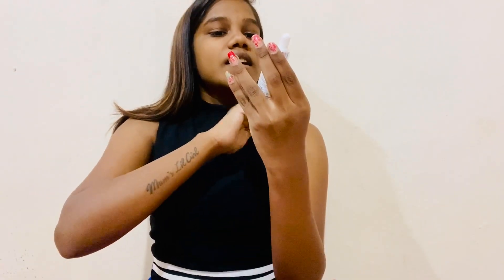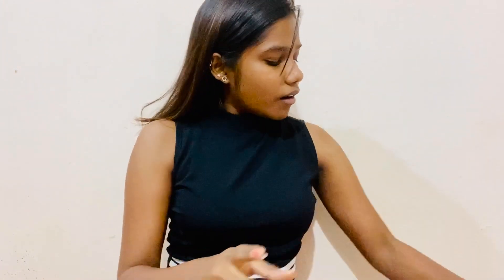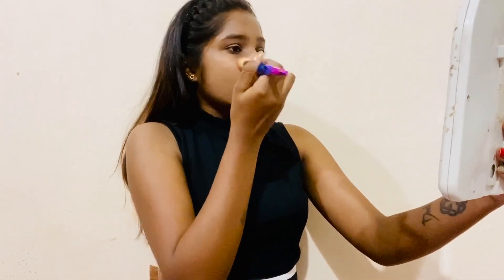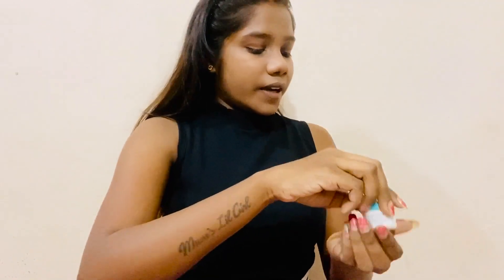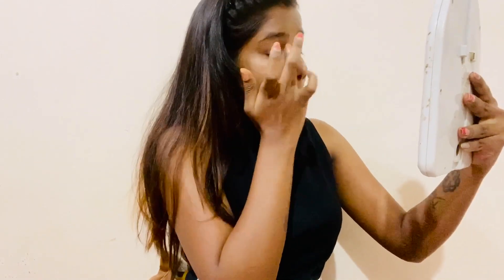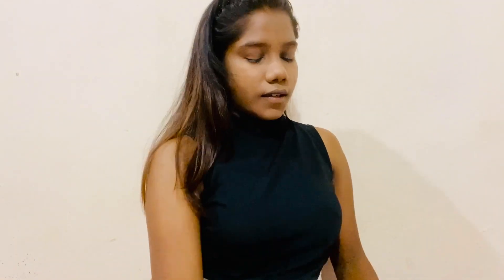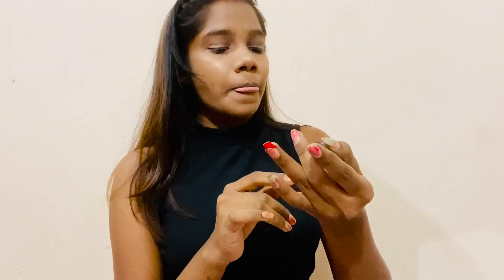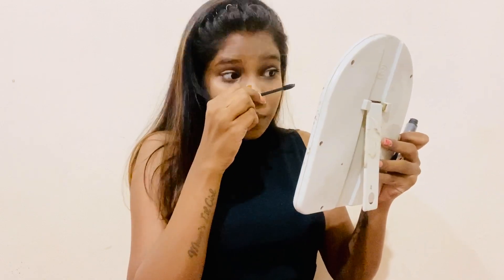Easy Everyday Makeup Look / Beginners/ Easy Makeup Look / Sheepy’s Treasury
Hi! welcome to Sheepy's Treasury .
Today’s video is about Easy everyday makeup look for beginners. I hope you guys like this video

With 🤍
Sheepy

Product links :-

1.Wet n Wild MegaLast Liquid Catsuit Matte Lipstick - Coral Corruption E922B 6 g

2. Wet n Wild Color Icon Eyeshadow Single - Sugar 1.7 g

3. Wet n Wild MegaGlo Highlighting Powder - Precious Petals 5.4g

4. Wet n Wild Set of Silk Finish Lipstick & Color Icon 10 Pan Eyeshadow Palette

8. FOOLZY Women Set of 10 Makeup Brushes BR-52